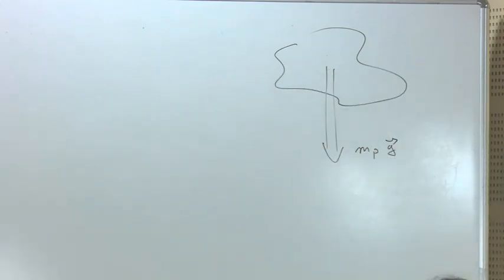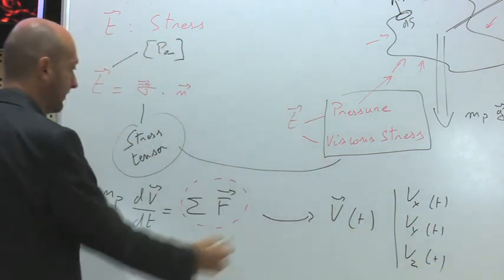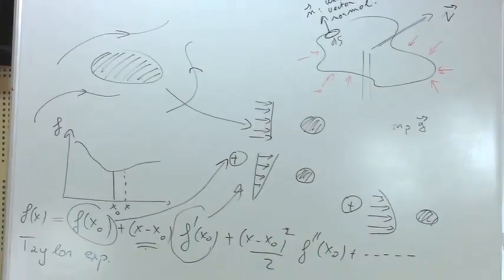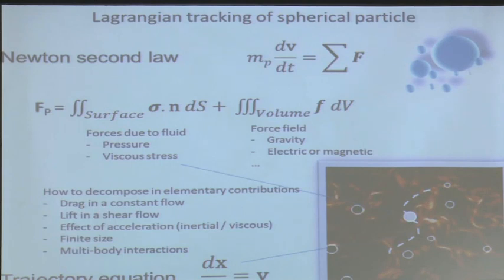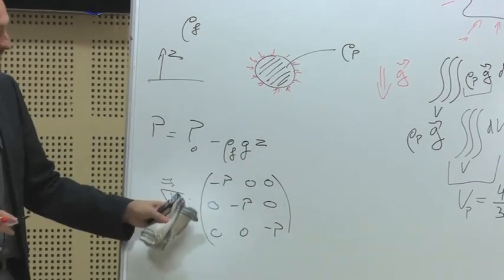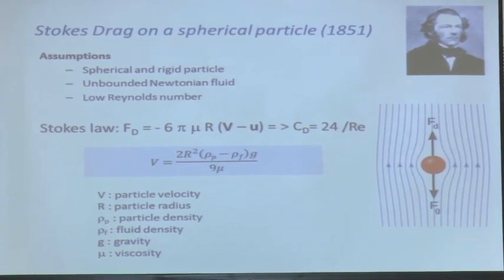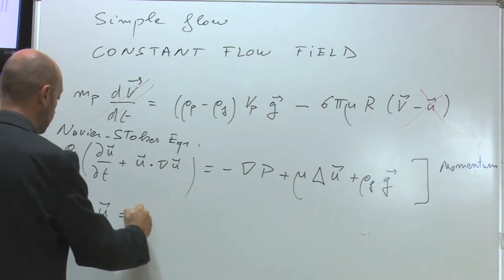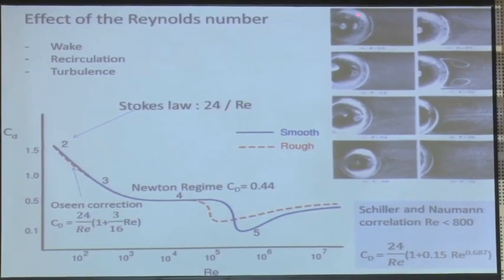24. Reminder of Force Balance and Determination of Characteristic Time Scale